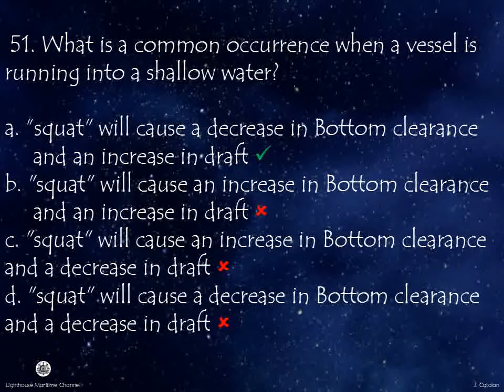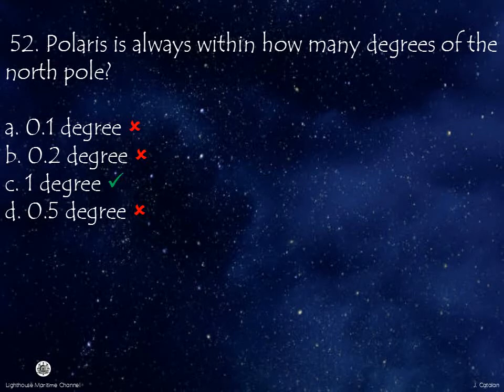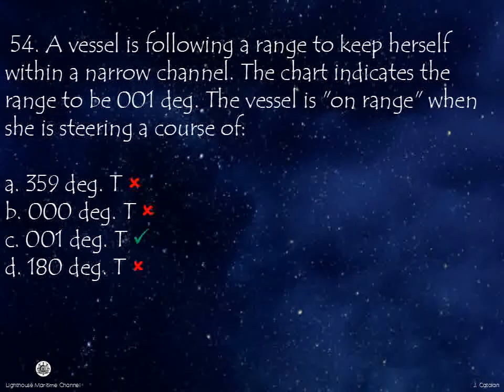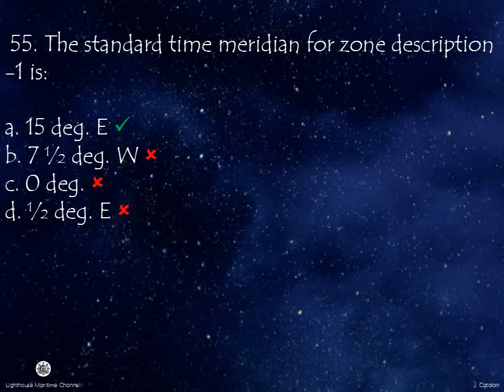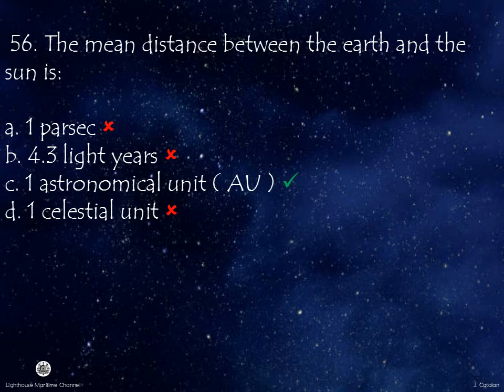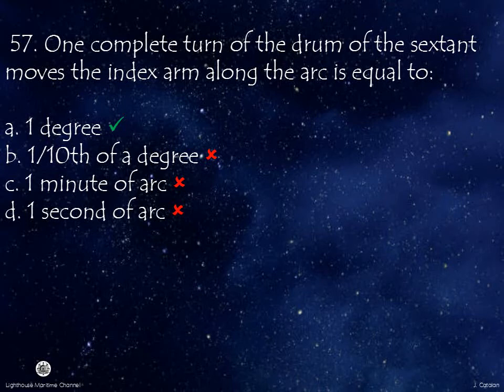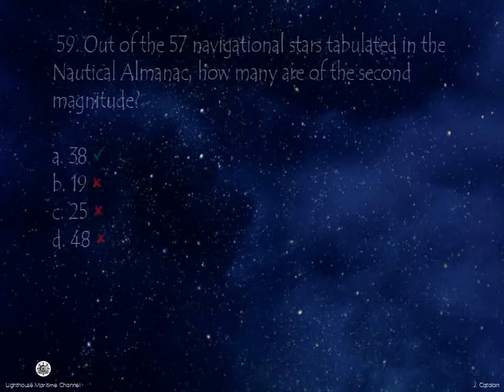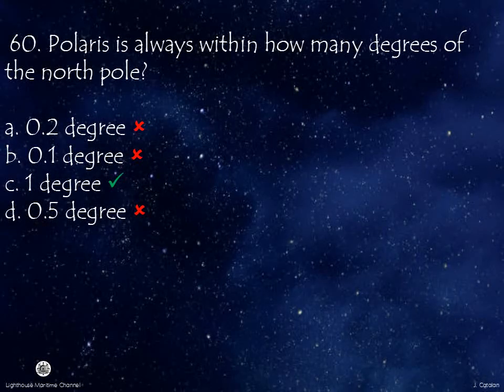Maritime Reviewer - Deck Operational Level Function 1 (41-60) with Online Practice Test